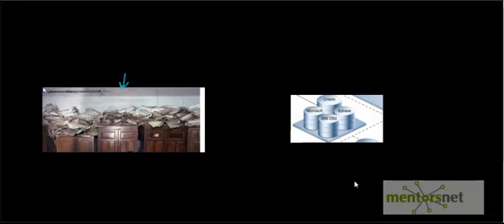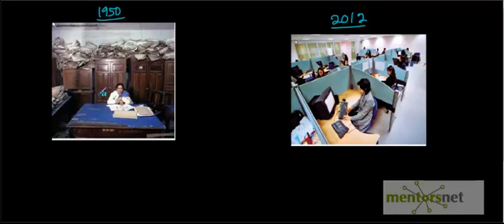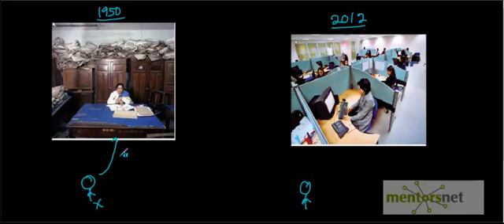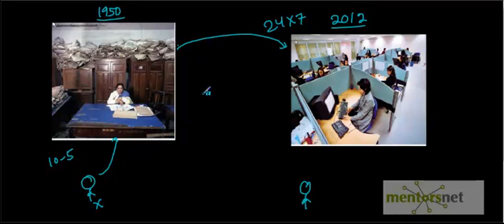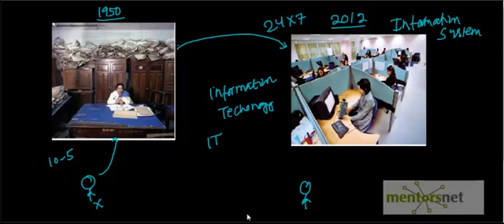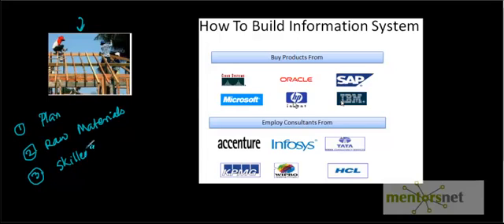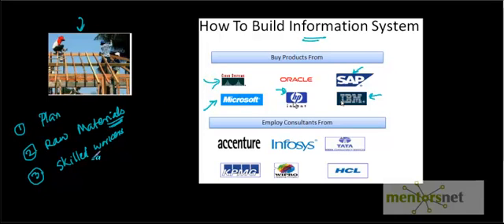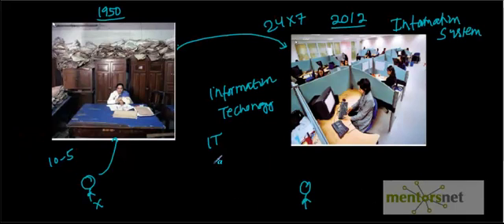How To Build An Information System Using Oracle Stack